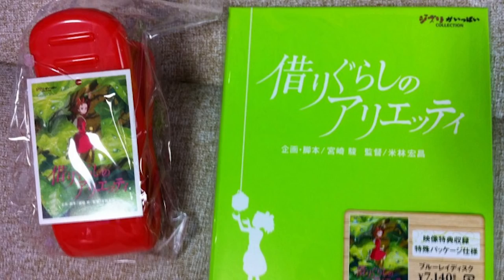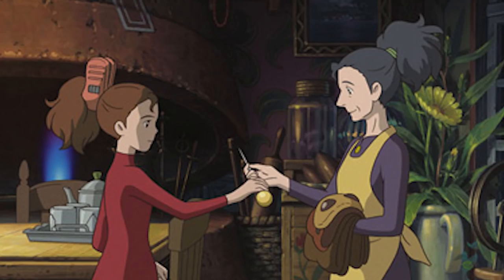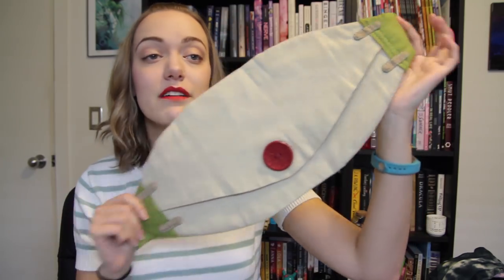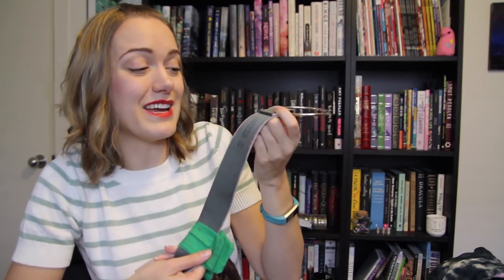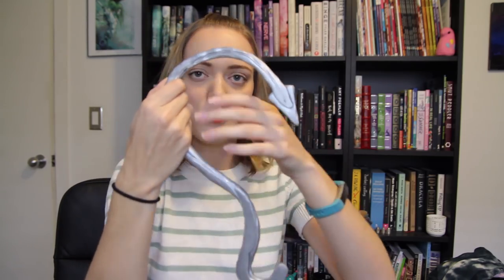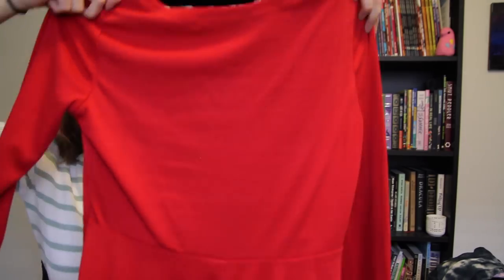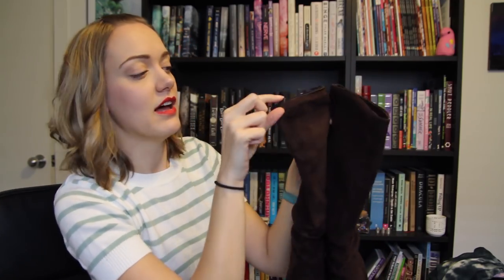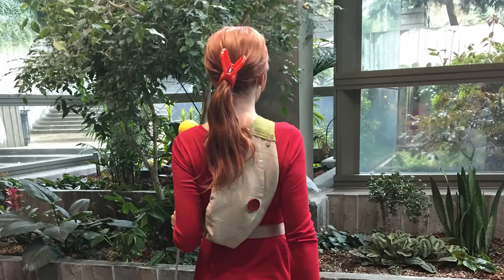Cosplay Breakdown: Arrietty!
This is the first video in a series I am starting called COSPLAY BREAKDOWN! I'm lousy at making tutorials, so this series will be more of a walkthrough on entire costumes I've made: what I did, how I made it, where I bought stuff, and what worked.

This is Arrietty Clock, from The Secret World of Arrietty.